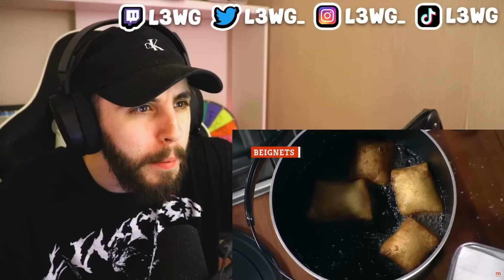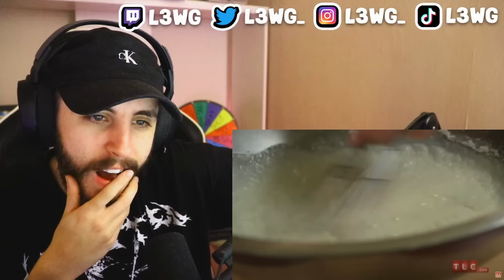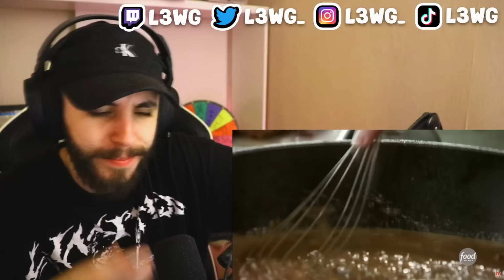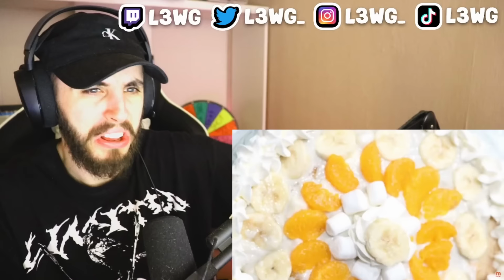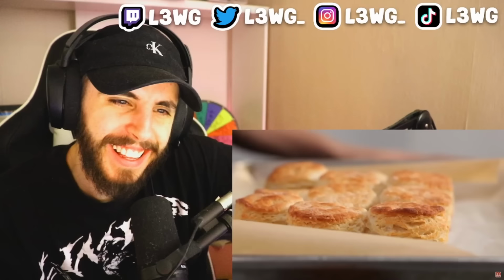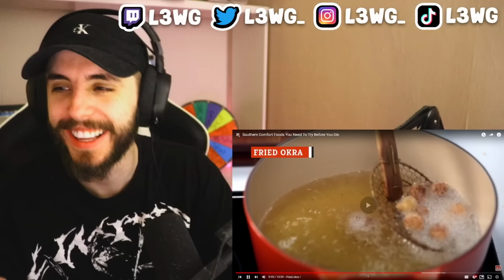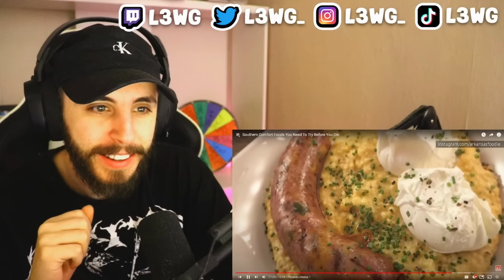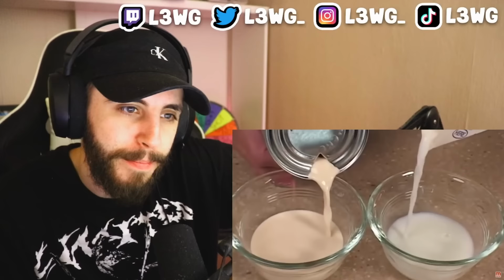Brit Reacts to Southern Comfort Foods You Need To Try Before You Die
Southern Comfort Foods You Need To Try Before You Die Reaction

🎥Live Channel:  @L3WGLive
🎬Clips Channel:  @L3WGEverything